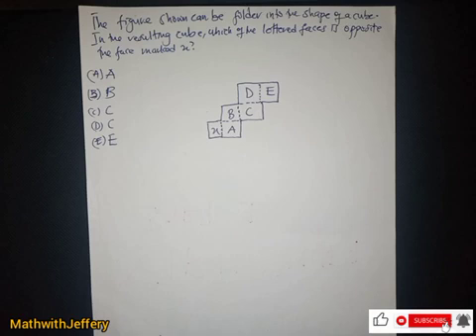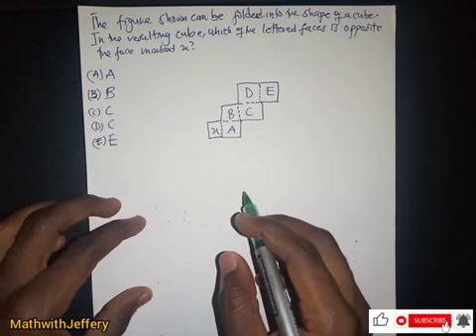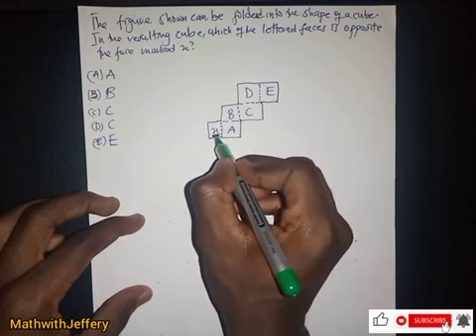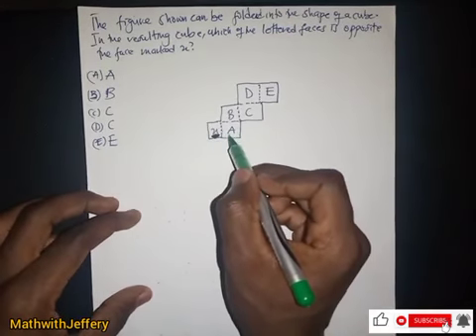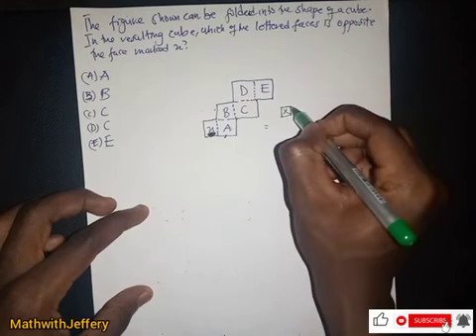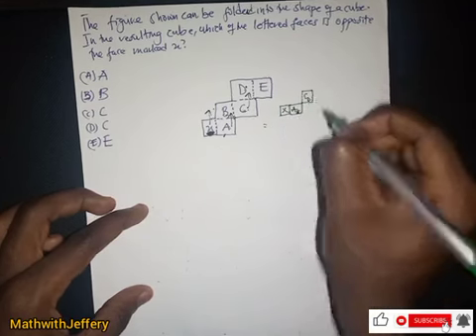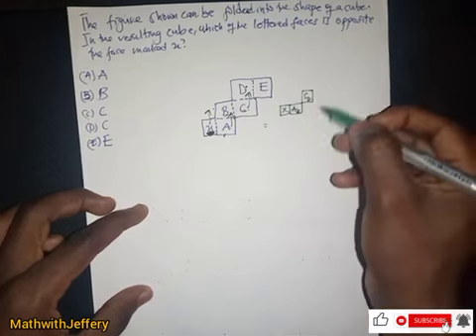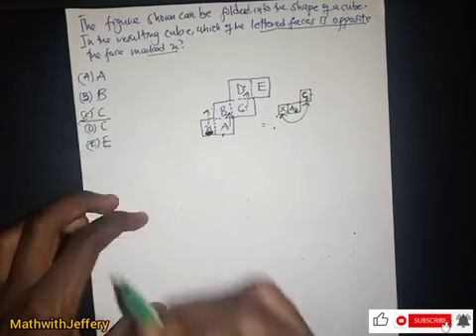How to Find the Face marked x of a shape of a cube. Math Puzzle challenge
In this How to Find the Face marked x of a shape of a cube. Math Puzzle challenge, we are going to learn how to solve math puzzles on cube shape and faces